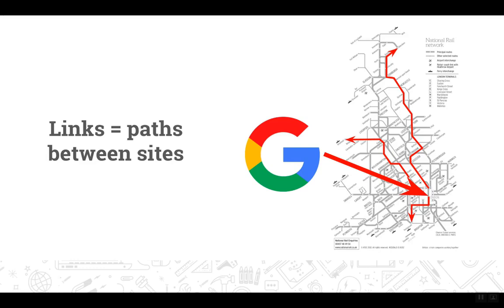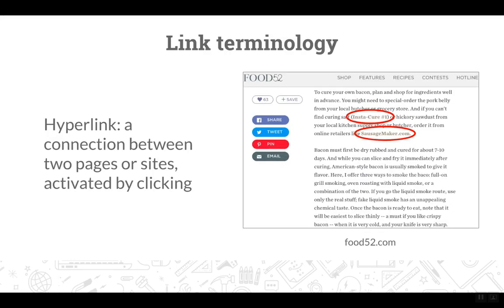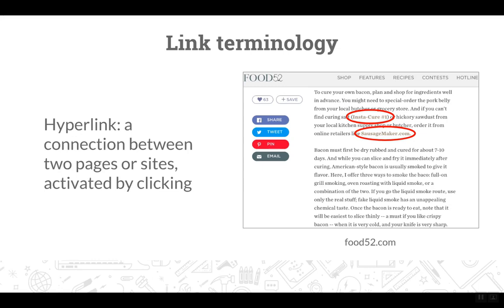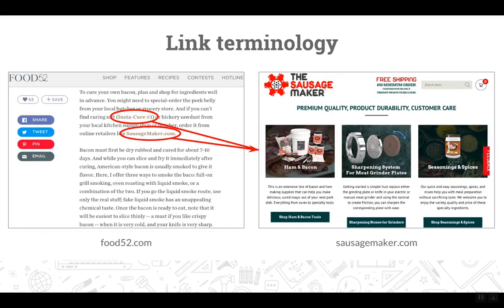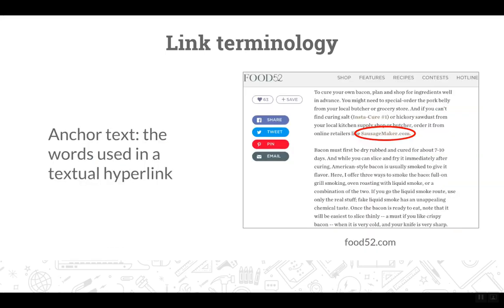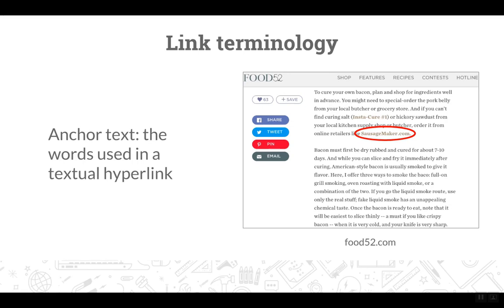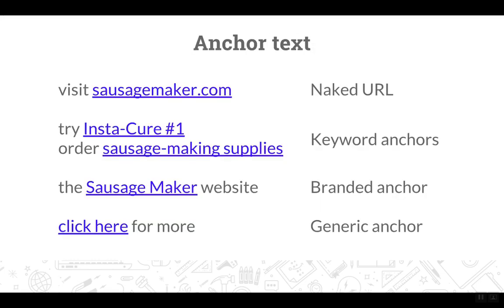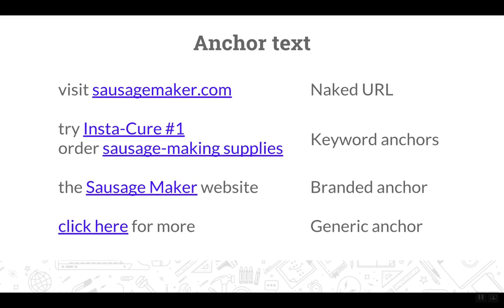what are backlinks || Why links Are Important for SEO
What Are backlinks || Why Links Are Important for SEO || backlinks SEO ||what are backlinks for SEO || what are backlinks in SEO ||what are backlinks SEO || what are backlinks SEO

How good are the links pointing to your website?

If you're interested in conducting a link-building campaign for your website or your clients, learning how to analyze existing backlinks is a vital first step. This self-paced course guides you through the use of comprehensive tools to interpret lists of external links, so you can determine their usefulness in achieving your SEO goals.

After learning how the search engines use links to crawl the internet and attribute value to linked pages, you'll walk through an audit of your own inbound links. You'll get to know what makes a healthy backlink profile by exploring good and bad examples of earned links, and you'll learn to recognize the most valuable links pointing to your own site as well as those that could be harming you. If your site's visibility has been hurt by link spam, you'll learn how to conduct backlink removal to get your rankings back on track.